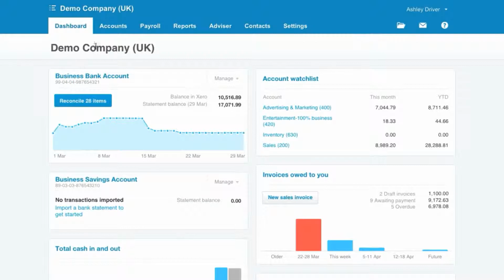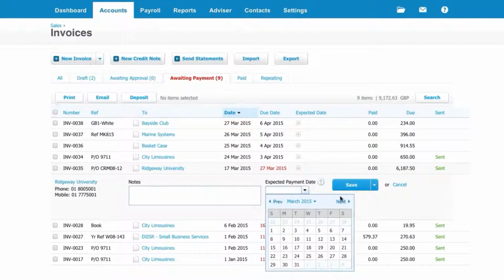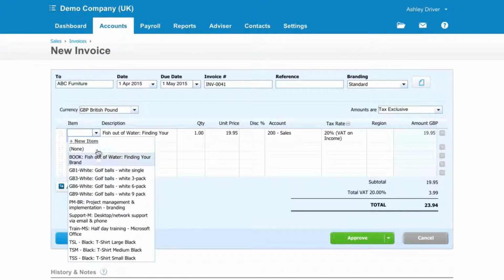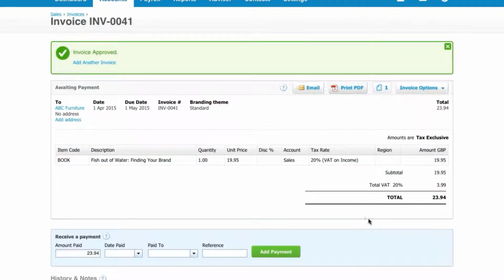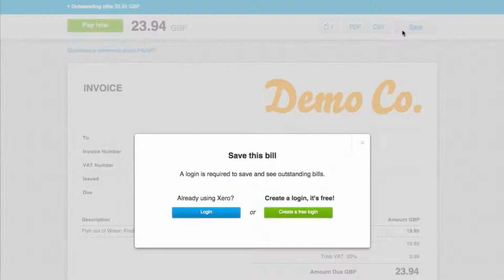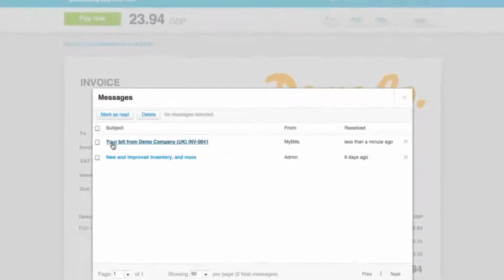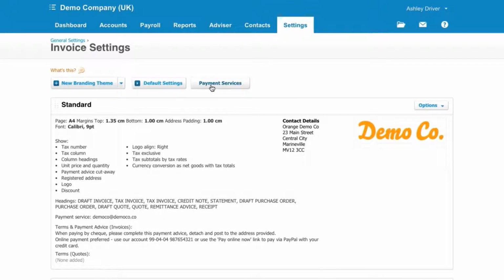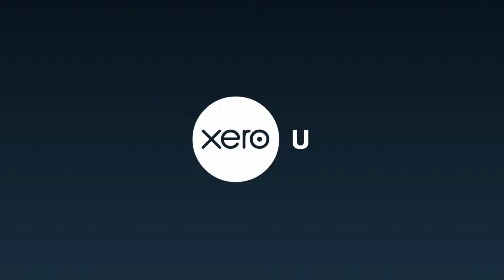taxfocus sale invoice